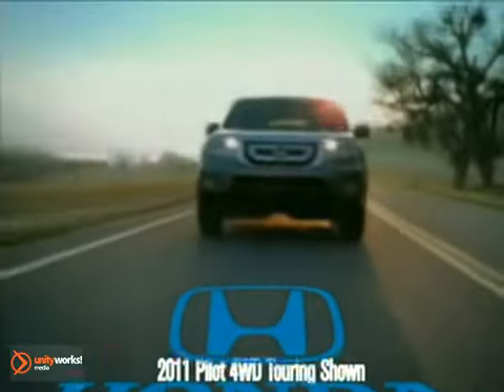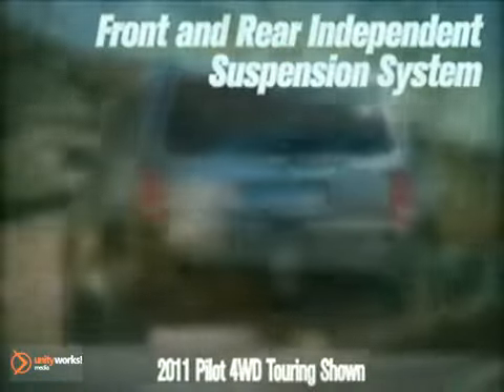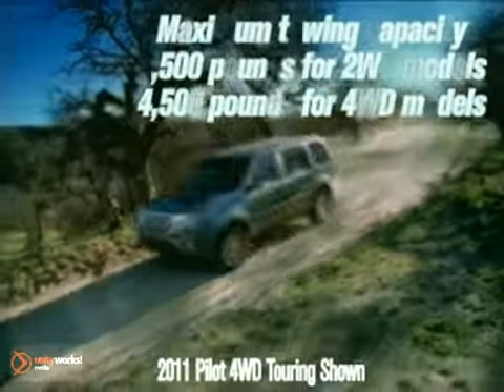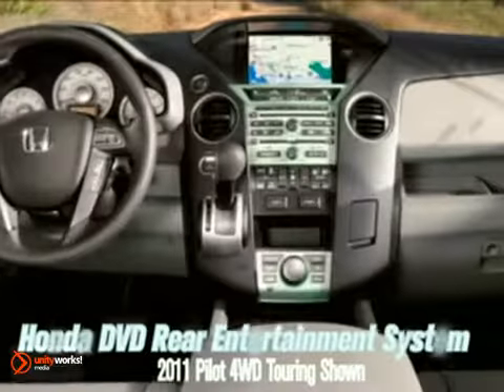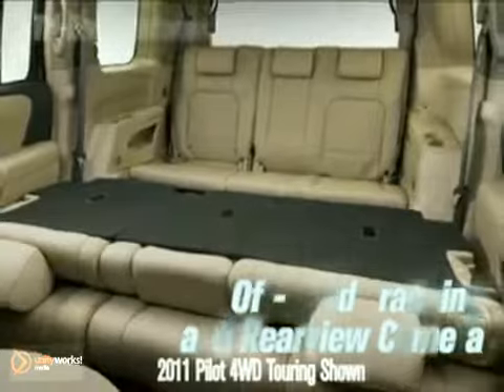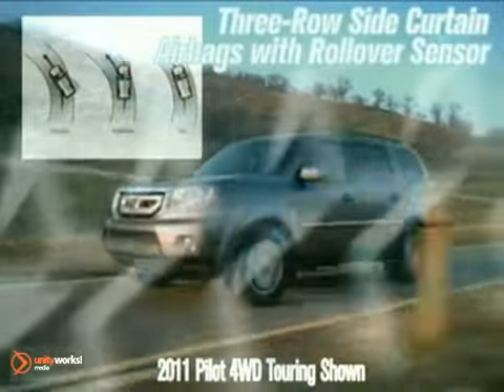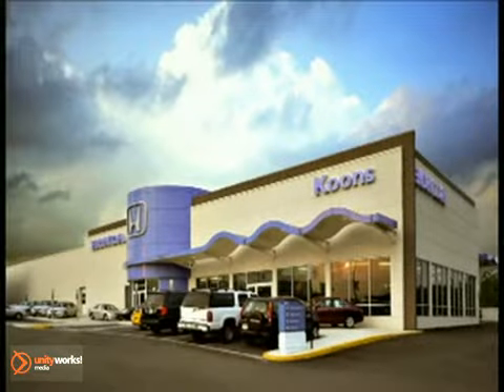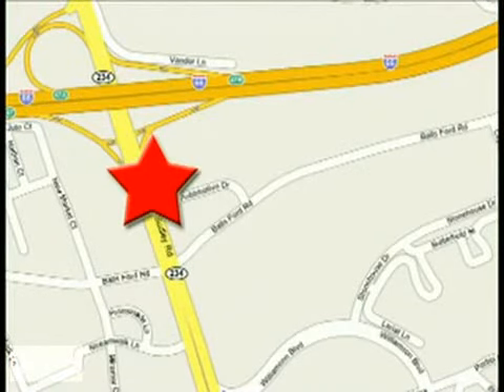NEW 2011 Honda Pilot Fairfax Chantilly VA Manassas VA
Joyce Koons in Manassas VA is a family owned and operated dealership. We place our customers first and focus on doing business the right way everyday.

At Joyce Koons, our goal is to develop a long-term relationship with you and your family.